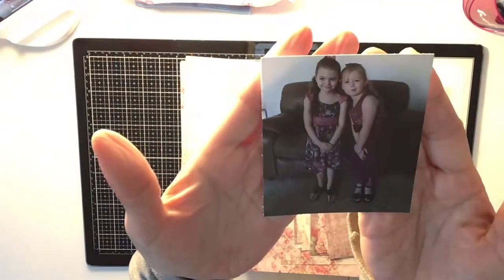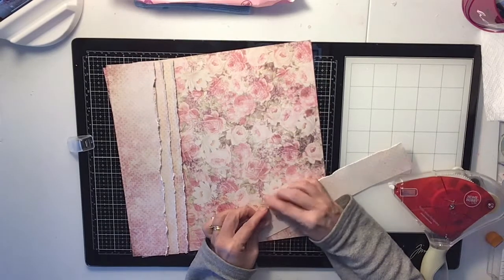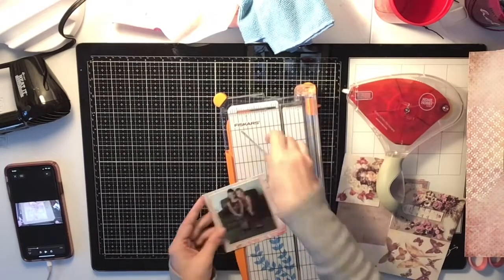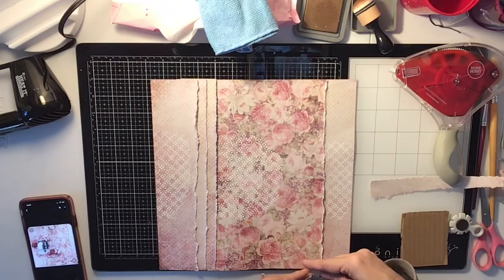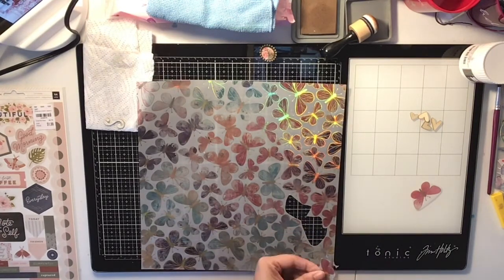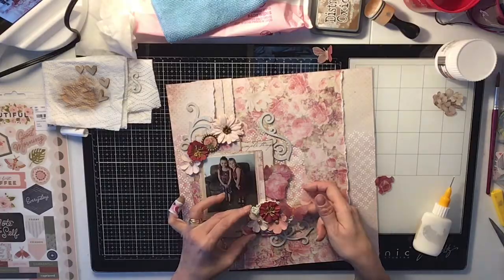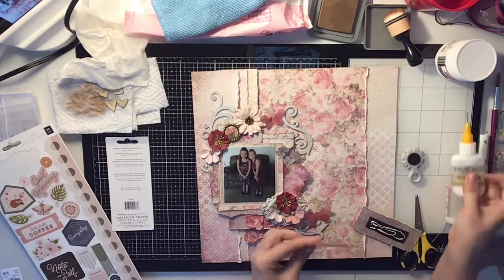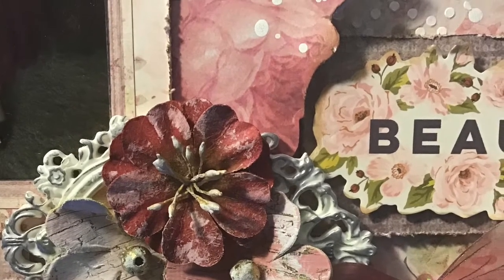How To Kill A Kit With Style/ Scrapbooking Process Video #84/ Mixed Media/ “Beautiful”/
Hi everyone! This month I am participating in How to Kill a Kit with Style! This is the kit I will be using throughout the month of February. I will have Process Videos showing the layouts that I create with this kit. At the end of the month I will also have a video with all my layouts that I was able to create for the month. Below are the links to some creative ladies that are also participating this month so please check them out to! Hope you Enjoy! And remember Stay Crafty!

Here are the links for everyone who is participating this month! Don’t forget to check them out as well!

Krista’s Crafty Life- You Are Here